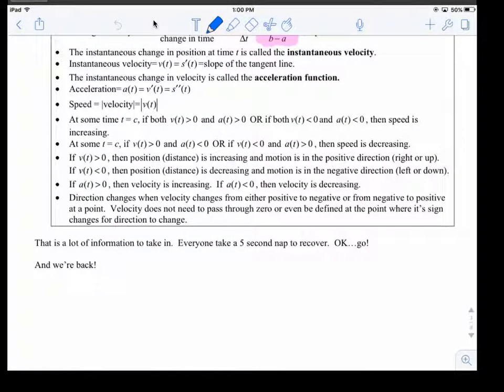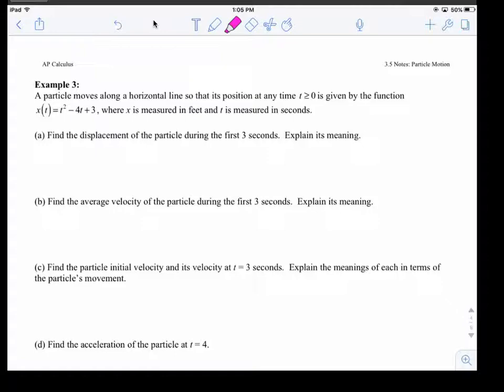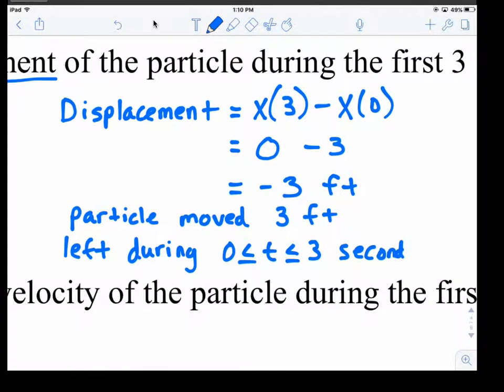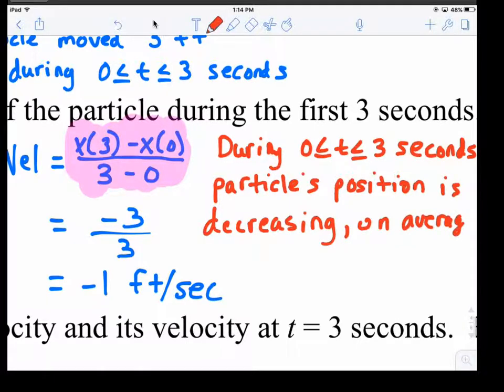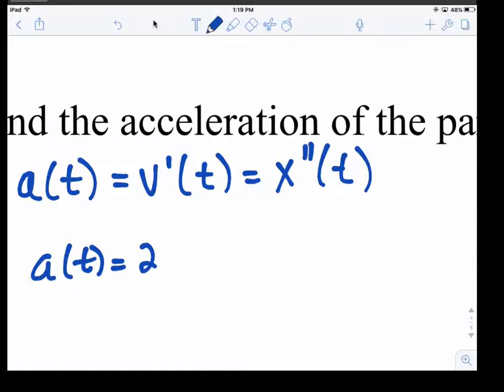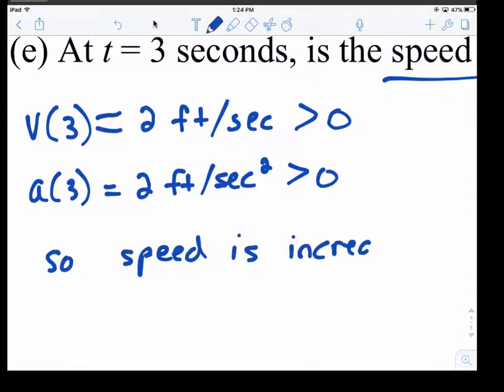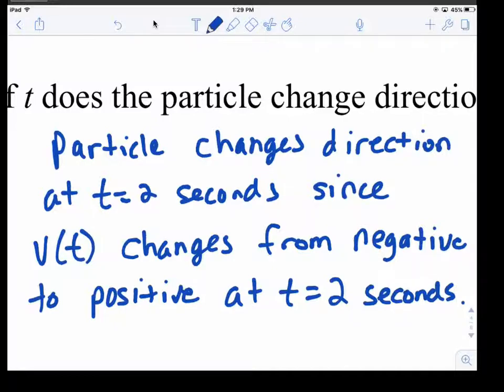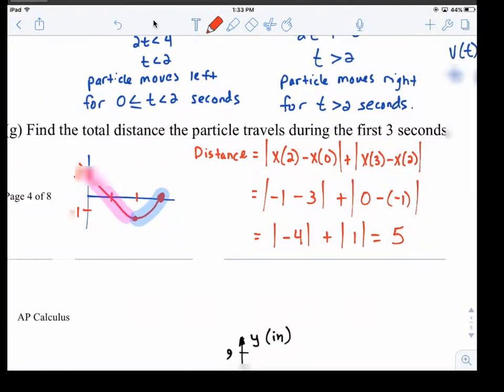Calc~3.5 Ex 3